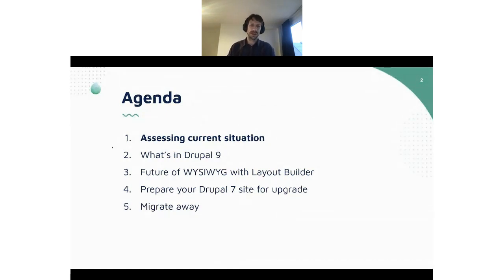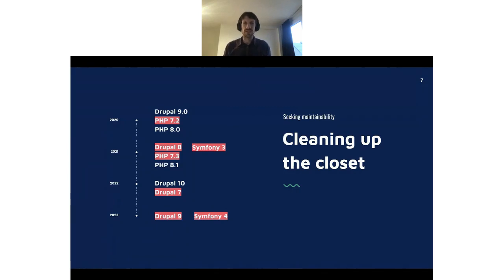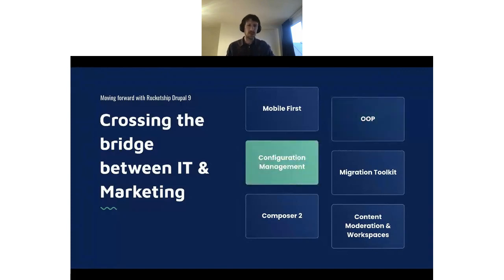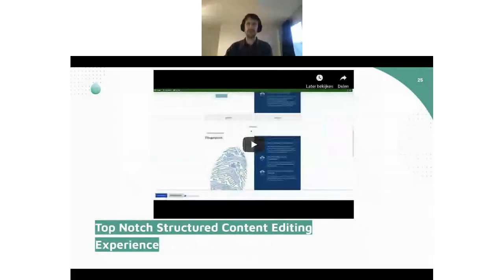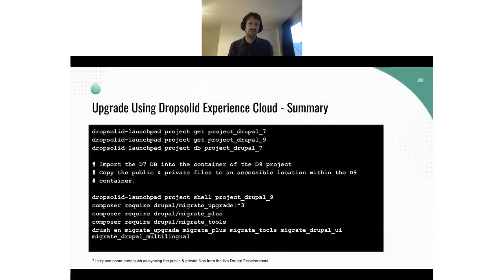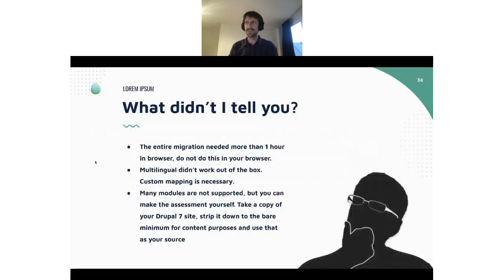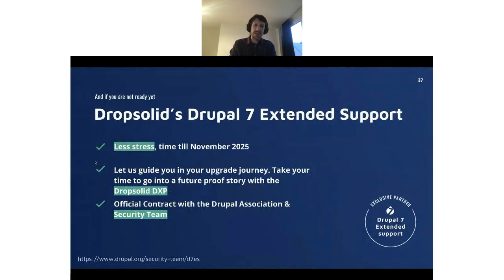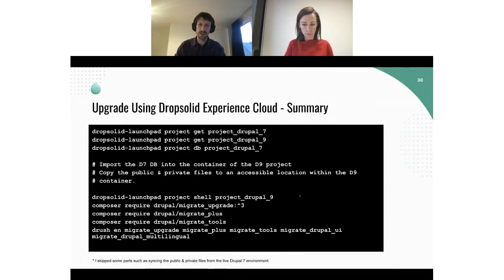Upgrade your Drupal 7 to 9: the technical approach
TURNING YOUR DRUPAL WEBSITES INTO A DIGITAL EXPERIENCE
It's about time to consider your update from Drupal 7 to Drupal 8 or 9. What can you expect from this update?

In this webinar you will learn:
- The evolution of content types between Drupal 7 and 8/9
- How paragraphs and layout builder give more options to marketers
- Mobile first: say goodbye to desktop
- Object oriented programming
- Do you really need Drupal 9?